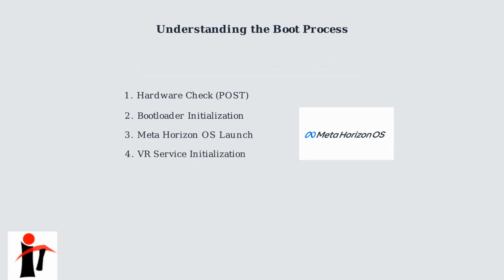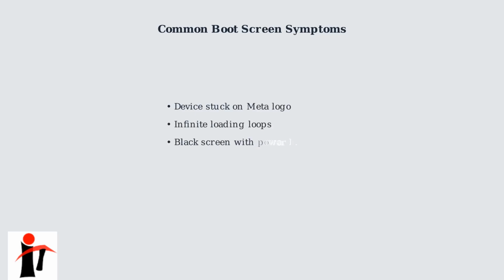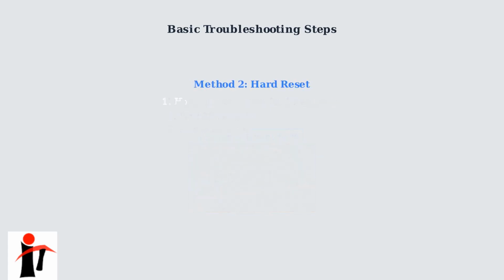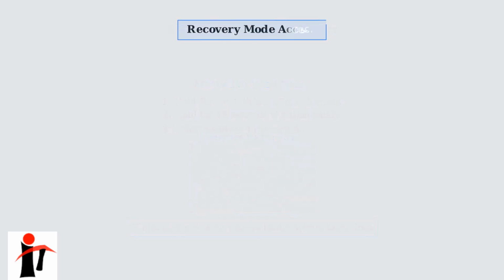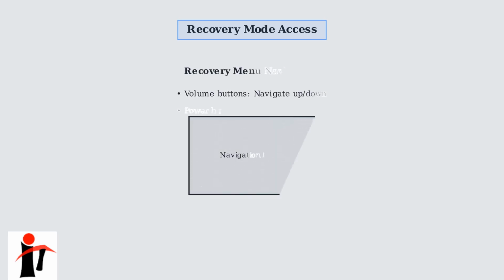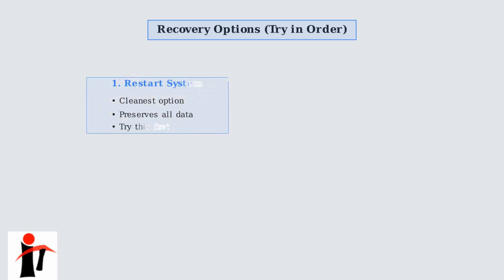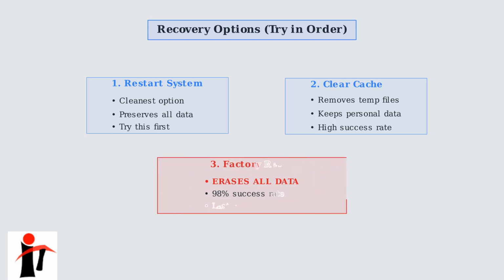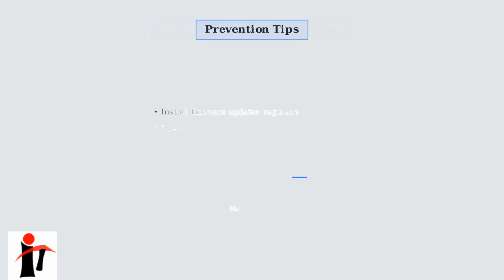How to Fix Meta Quest 3 Stuck on Boot Screen – Restart, Recovery & Factory Reset Guide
Meta Quest 3 stuck on the boot screen? 🔄
Learn how to restart, recover, or perform a factory reset safely. 🔧
Follow these steps to get your headset working again quickly! 🚀